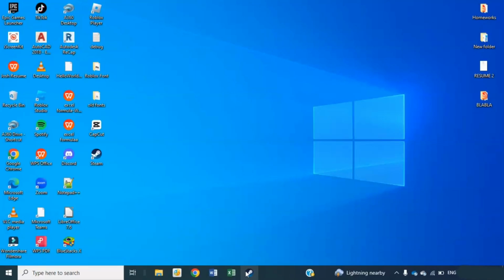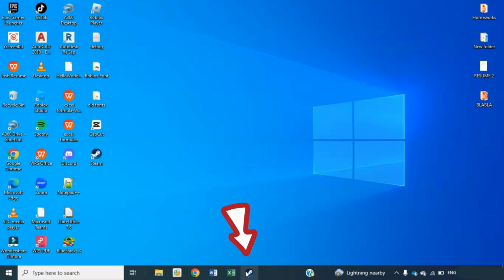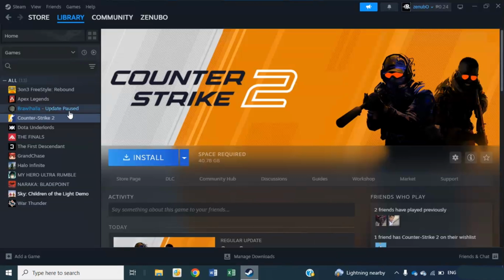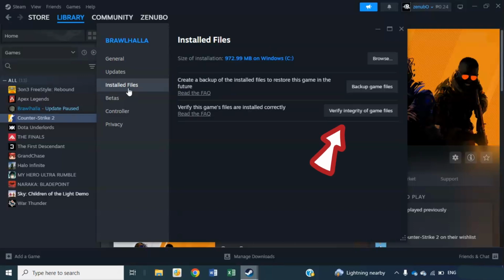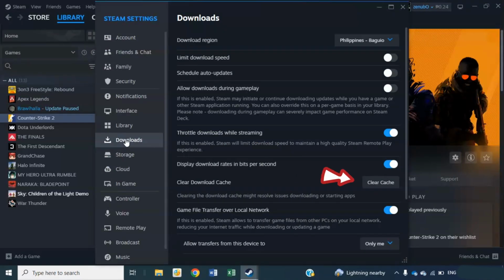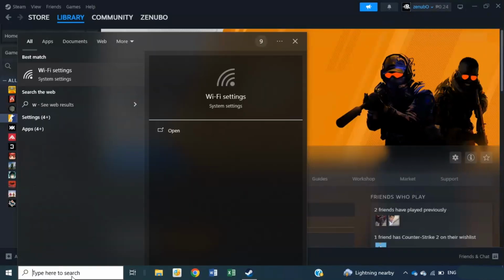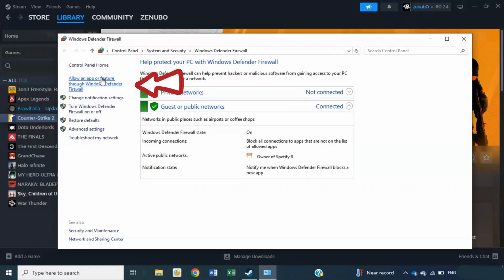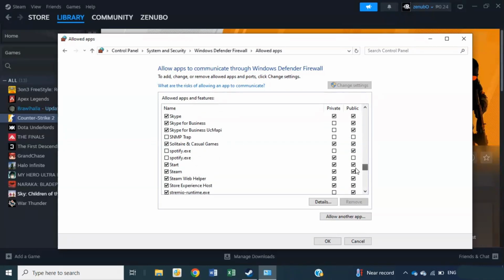How to FIX PUBG Battlegrounds not launching or starting on PC?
Are you having trouble launching PUBG Battlegrounds on your PC? Is the game refusing to start or crashing immediately after launch? Don't worry, you're not alone! Many players have reported issues with PUBG: Battlegrounds not launching or opening on their PC, but fortunately, there are some easy fixes to get you back to playing in no time. In this video, we'll take you through a step-by-step guide on how to fix PUBG Battlegrounds not launching on PC, covering common solutions and troubleshooting methods to resolve the issue. Whether you're experiencing crashing, freezing, or simply can't get the game to start, we've got you covered. So, what are you waiting for? Let's dive in and get PUBG Battlegrounds up and running on your PC!